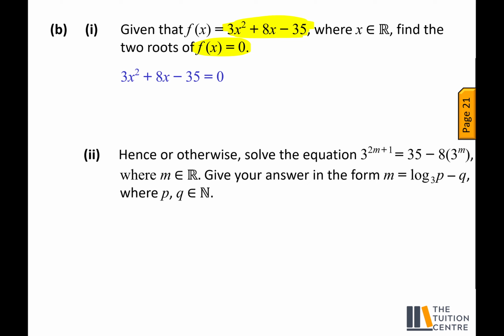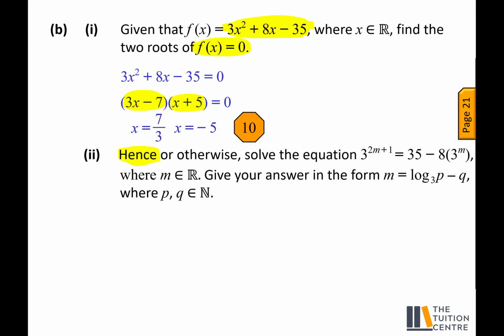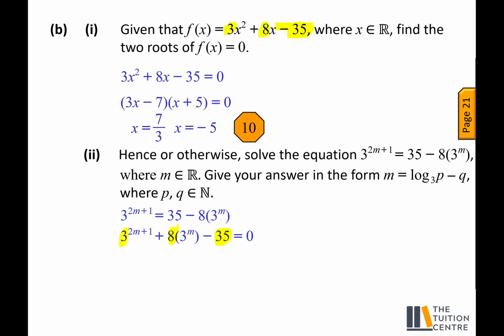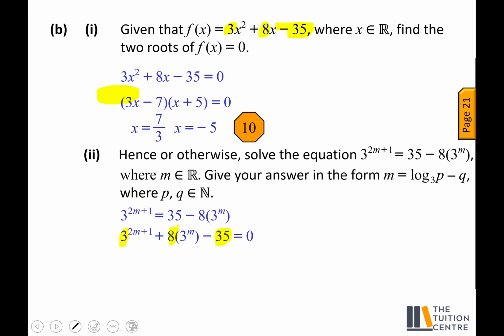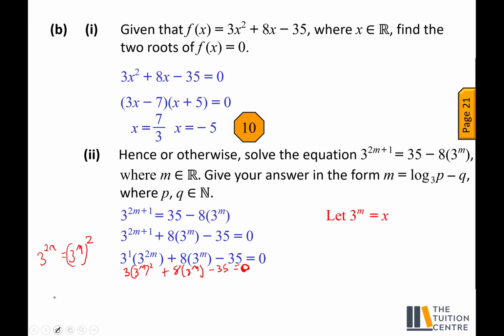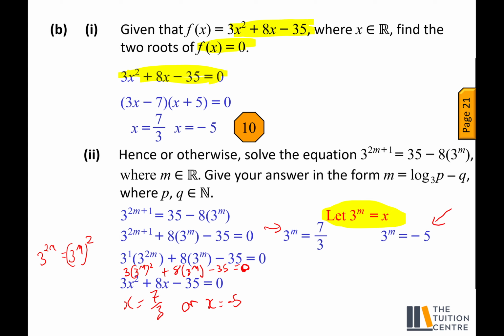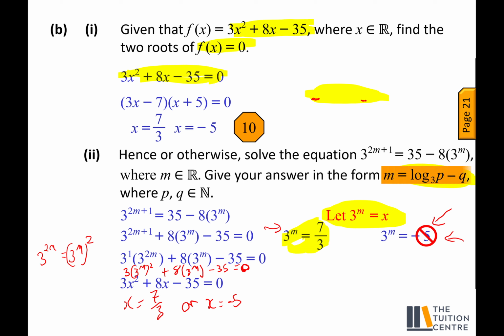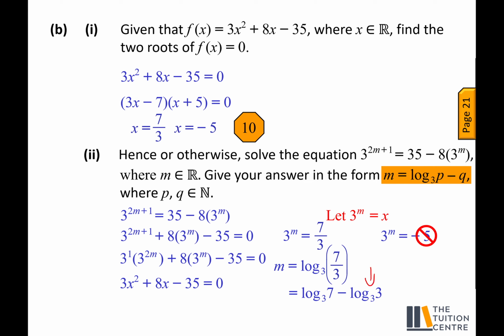Indices and Logs Q 2021 Q3 b